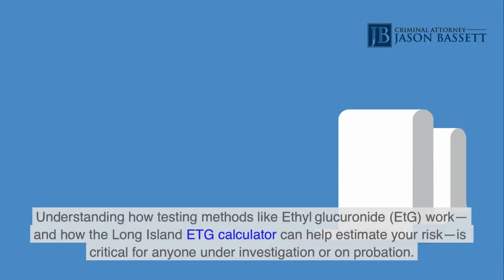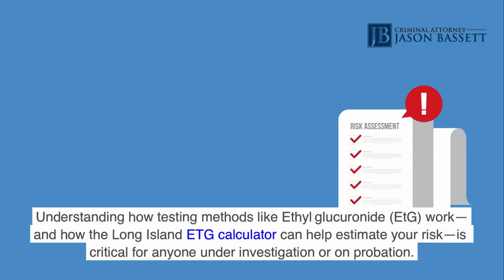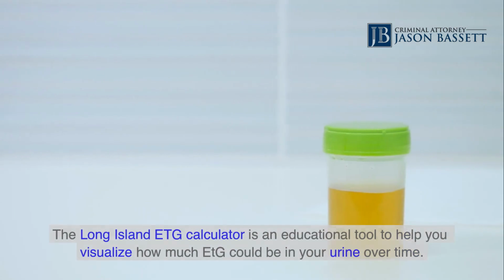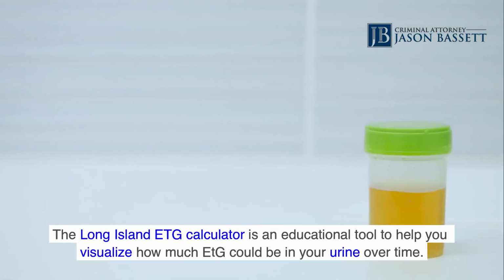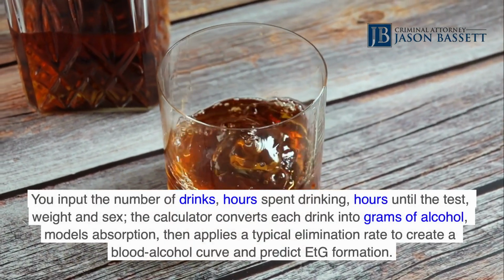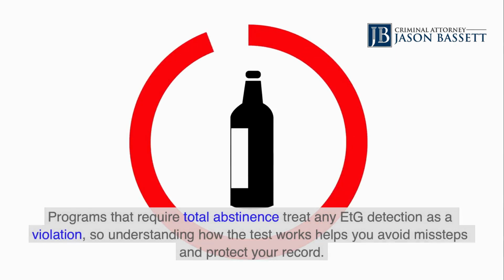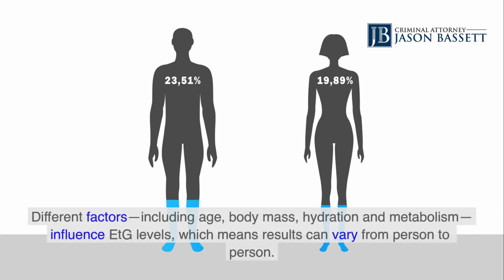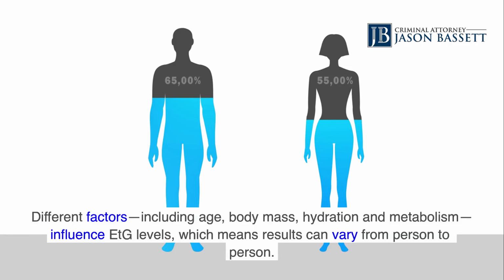Long Island ETG Calculator by Jason Bassett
If you've been charged with a DWI in Suffolk County or anywhere on Long Island, understanding your options and your legal rights is essential. The Law Offices of Jason Bassett, P.C. offers guidance for individuals facing impaired driving charges, helping them navigate the complex legal system in both New York State and federal courts. With over 21 years of courtroom experience, Jason Bassett, Esq. provides legal support in cases involving alcohol-related offenses, including those involving probation requirements and license consequences.

Law Offices of Jason Bassett, P.C. | Criminal Attorney and DWI Lawyer
320 Carleton Ave # 4200, Central Islip, NY 11722, United States

New York has strict penalties for DWI convictions. As of November 6, 2024, the state assigns 11 points on your driving record for any conviction or incident involving alcohol or drugs, under 15 NYCRR §131.3(b)(1)(iii). These points are in addition to possible fines, license suspension, and criminal penalties. In Suffolk County, such cases can quickly become complicated due to legal nuances and the way law enforcement gathers and interprets evidence. That’s why it’s important to understand tools like the EtG test and how it fits into DWI investigations.

Ethyl glucuronide (EtG) is a biomarker used to detect recent alcohol consumption. Law enforcement and probation officers may rely on EtG urine tests in situations where abstinence is a legal requirement. This includes probation conditions, treatment programs, and even certain employment or licensing matters. The EtG calculator is a tool that estimates how much EtG might remain in the body based on personal inputs like drinks consumed, hours of drinking, and time until testing. Though helpful for general awareness, this calculator should never be used to make legal decisions, since factors such as hydration, weight, and testing methods can influence results.

Jason Bassett and his team often review timelines, receipts, and lab reports when representing clients in DWI cases that involve EtG testing. This test, while sensitive, cannot prove impairment or exact alcohol intake. It simply shows that alcohol was present in the system at some point. Positive test results may also stem from incidental exposure to ethanol, such as through mouthwash, hand sanitizers, or some food products. For this reason, SAMHSA has issued advisories since 2006 warning that EtG tests should not be used as the sole evidence in legal or disciplinary actions.

In some cases, medical conditions like auto-brewery syndrome or infections involving E. coli can affect EtG results. The presence of EtS (Ethyl sulfate) is often tested alongside EtG to improve accuracy and rule out false positives or negatives. Programs commonly use cutoffs like 100, 250, 500, or 1,000 ng/mL, with 500 ng/mL being one of the most used thresholds to reduce the chance of incidental positives.

If you're facing DWI charges or probation alcohol screens in Suffolk County, contact the Law Offices of Jason Bassett, P.C. at . From the first consultation to the resolution of your case, Jason Bassett brings clear and steady guidance when it matters most.

Is an EtG calculator accurate?
How long does it take for alcohol to leave your system calculator EtG?
What is the realistic EtG detection time 500 ng mL?
Is EtG really 80 hours?